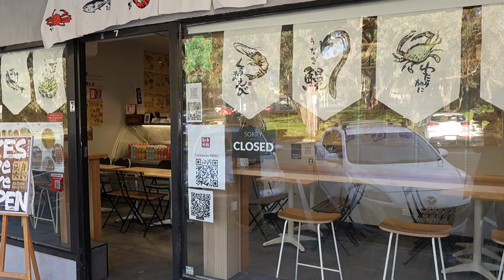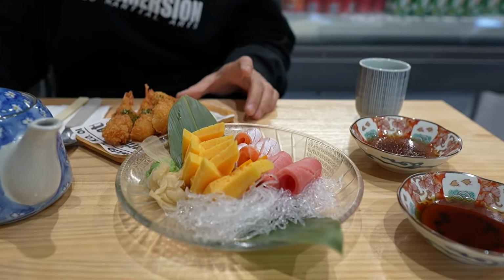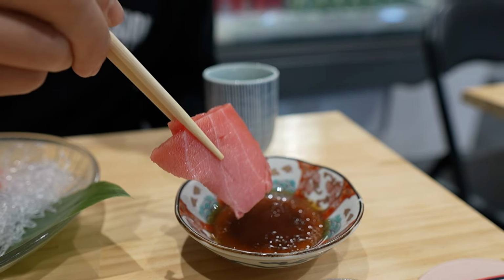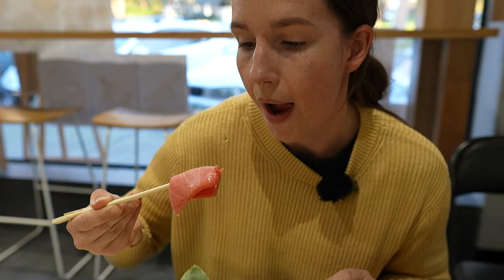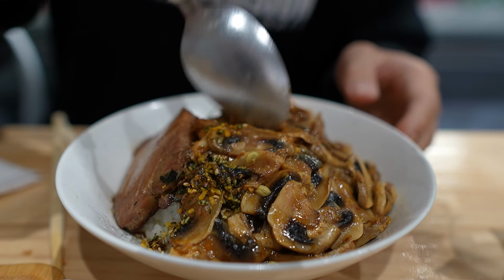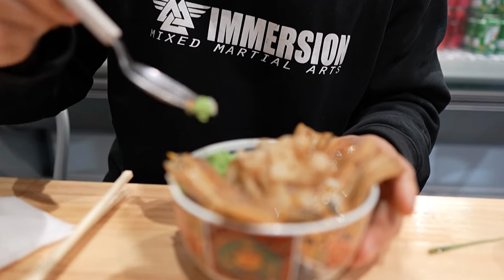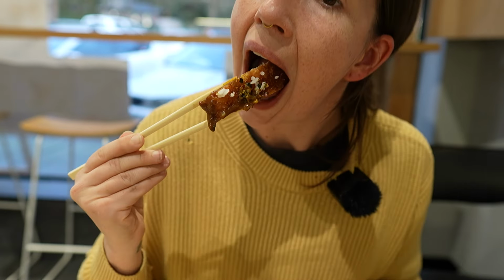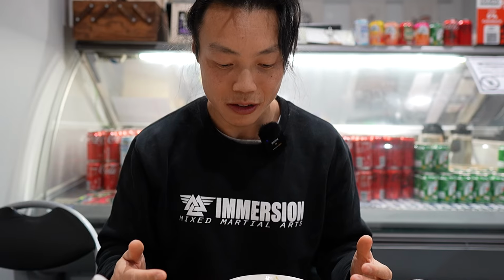The MOST DECADENT RICE BOWL | Local Eats 17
Join @REMLifestyle_ and I as we enjoy the premium and unique dishes that local Japanese Restaurant, Sashimi Master, have to offer. There were so many options to choose from, with many flavours taking our tastebuds back to Japan!

Timestamps:
00:00 - Intro
01:01 - Menu
02:17 - Japanese restaurant decor
03:03 - FIRST DISHES - Salmon belly, Tamago, Otoro, Ebi Katsu
08:54 - SECOND DISHES - Foie gras on rice, Conger eel & flounder, Chicken katsu curry
18:58 - Final thoughts